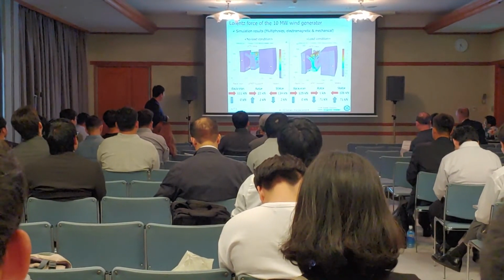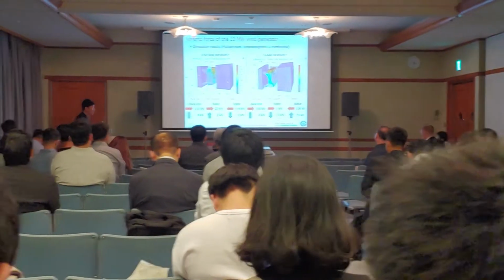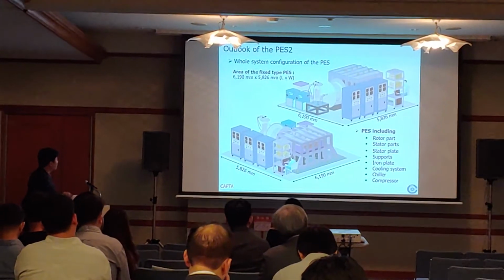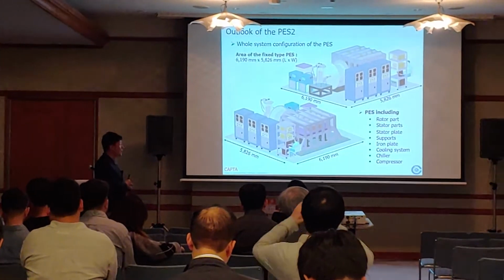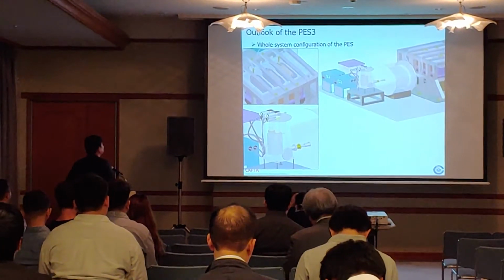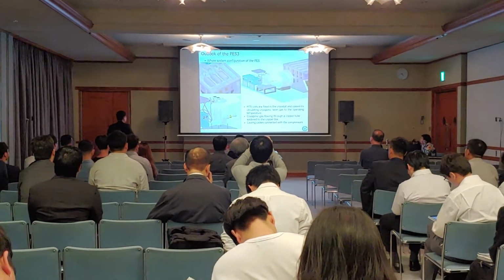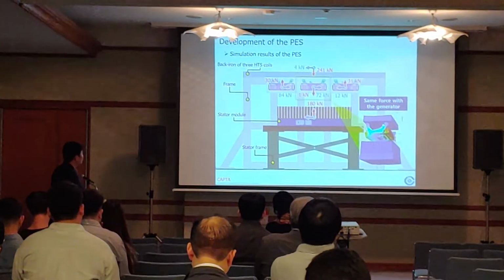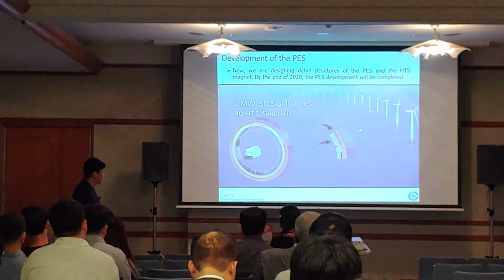박민원 교수 (Prof. minwon park) 2020 ASSS 발표 동영상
창원대학교 전기공학과  박민원 교수 (Prof. minwon park) 2020 ASSS 발표 동영상